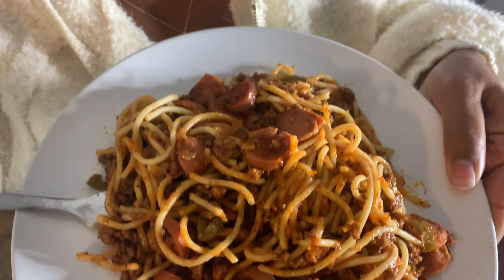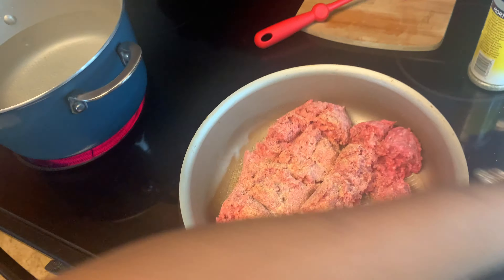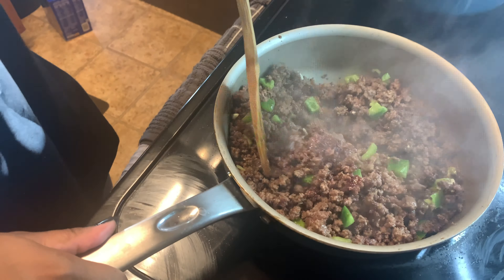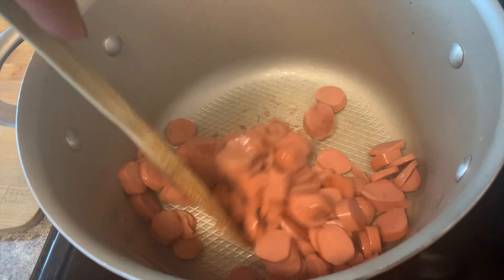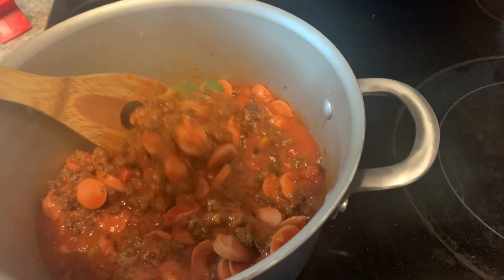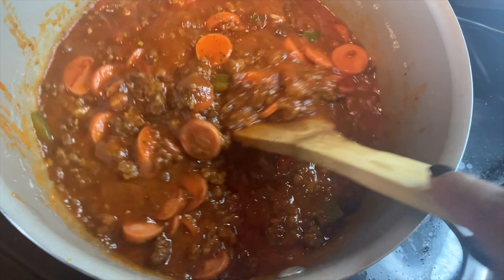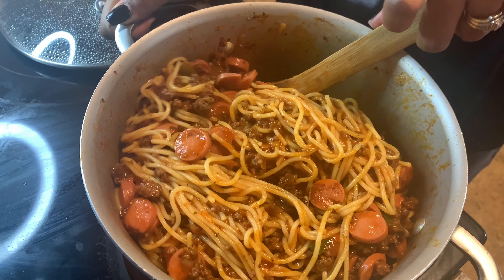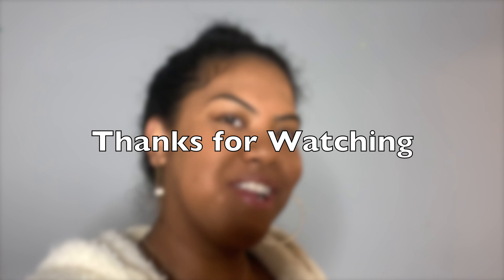WHAT'S FOR DINNER??? 🇵🇭FILIPINO SPAGHETTI🇵🇭 (IT'S SWEET YALL!) 30 MINUTE MEAL, USING LESS THAN $10!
FILIPINO SPAGHETTI YALL! I spent less than 10 bucks! My family love this recipes and it so simple yet amazing! Filipino food is amazing and if you have never had it, then I suggest you try! Yes, this recipe calls for sugar but when you try it, you'll never eat spaghetti the normal way anymore! Oh and hotdogs YALL! HOTDOGS! YOU WON'T REGRET IT!

A LITTLE BACKSTORY ON ME:
My mom is Filipino. She is from Olongapo City, Philippines. Ever since a toddler, my mom always made sure we knew our Filipino roots (although I've never been there before, I know I should go) through food. Growing up, I always watched my mom prep and cook so I didn't have a choice but to learn & love the food!🇵🇭🇵🇭🇵🇭🇵🇭🇵🇭

INGREDIENTS: (The cheapest of everything)
Spaghetti sauce (A jar)
Spaghetti pasta (1 box)
Ground beef (2 pounds)
Hot dogs (1 pack)
Bell pepper ( 1/4 )
Garlic clove (1 clove)
Dried Bay leaves (2 whole bay leave,1 tablespoon of crushed bay leaves)
Dried Oregano (1 teaspoon crushed oregano)
Choice of seasoning
SUGAR! (1 1/2 to 2 cups_

Recipe:
Bring water to Boil, drop noodles
Brown ground beef, add bell pepper & garlic (drained)
Add seasoning of our choice
Brown Hot dogs (optional because they will boil when sauce simmer)
Bring Hot dogs and ground beef to one pot (combine)
Add Pasta sauce (bring to simmer)
Add bay leaves and oregano
SUGAR TIME
Combine and bring to a simmer
Once simmered, bring heat to a medium low
Taste (season to taste and YES, it is suppose to be sweet!)
Drain and rinse pasta
Add pasta and combine